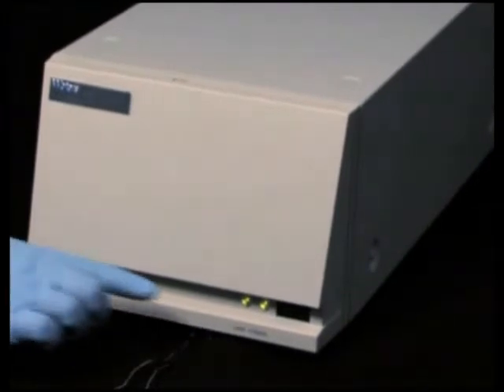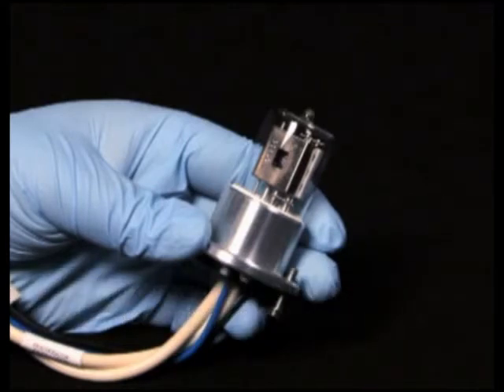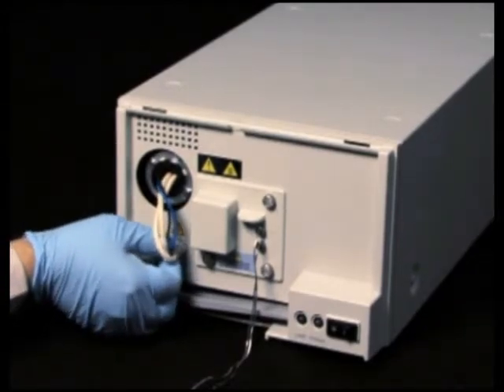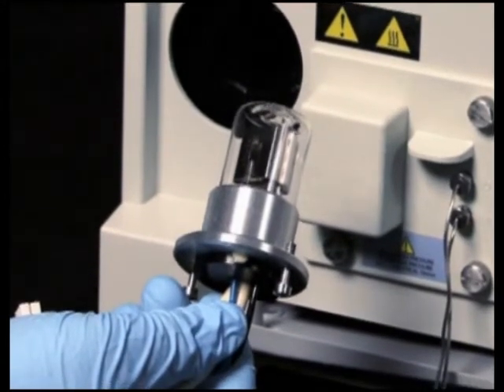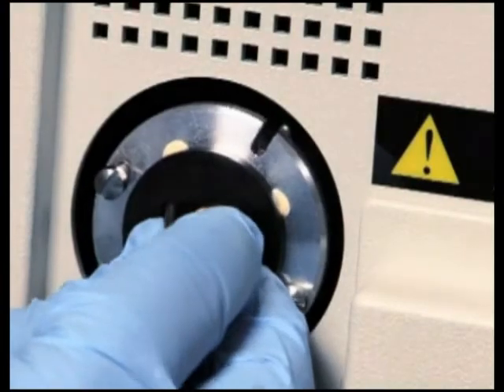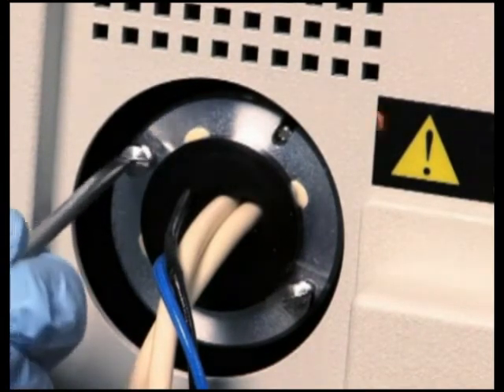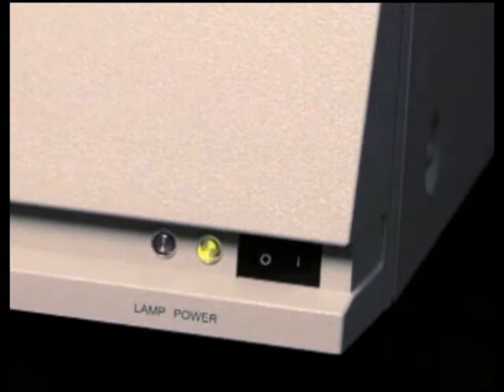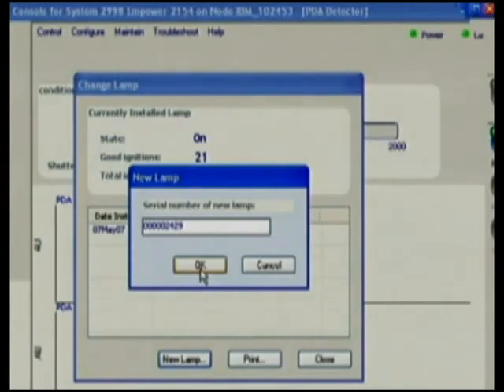Waters 2998 PDA Lamp Replacement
Select this procedure to replace the lamp in a 2998 Photodiode Array Detector.